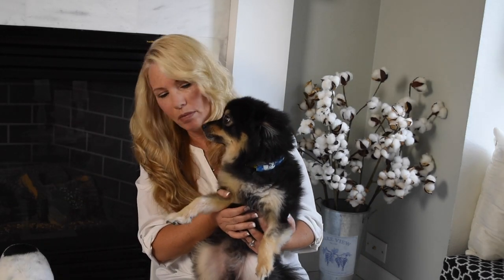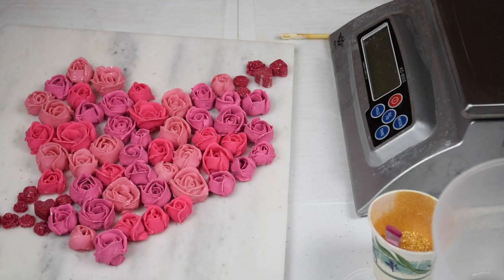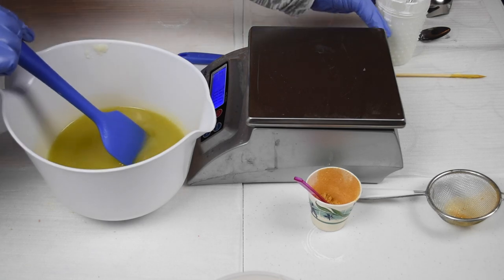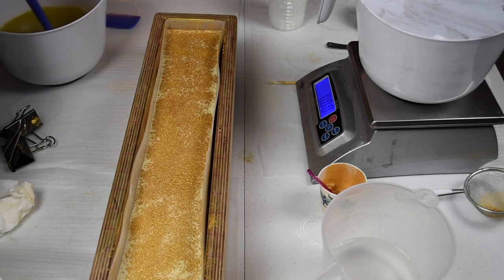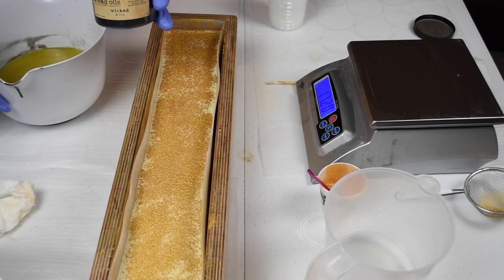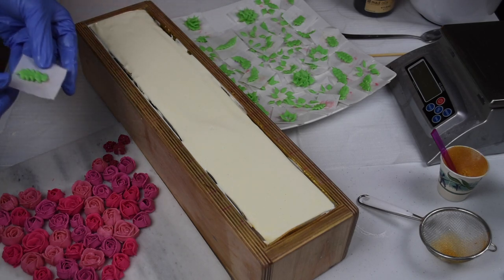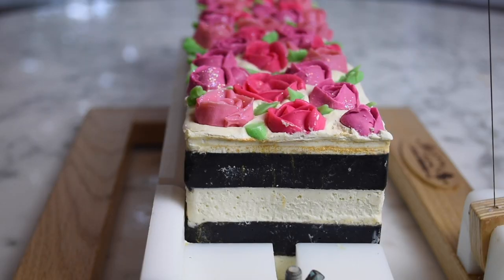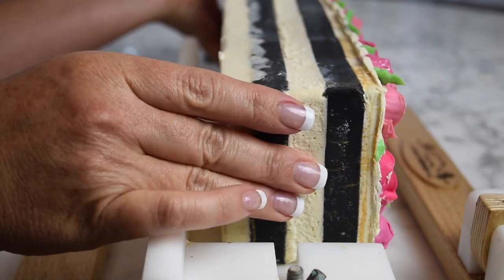Rose Soap // Saddlebrook Soapery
Making and Cutting Handmade Soap
Rose Soap
Piped Roses
Saddlebrook Soapery

Micas:
Pink Pearl (light pink flowers)    -TKB Trading
Cosmic Carolyn (med. pink flowers)   -TKB Trading
Wicked   -Mad Oils
Sister Golden Hair Surprise   -Mad Oils
Maniacal Pea Green   -Mad Oils

Fragrance:
Custom blend of 75% Island Spa - Crafters Choice
                               25% Raspberry Lemonade - Nature's Garden

 Simple ways to help:  Click on one of the Amazon links below to make a purchase of ANY product from Amazon.  No extra cost to you to help support the making of more videos!!

Stainless Steel Bath Bomb Molds

Aluminum Bath Bomb Molds

Trays 12 pack 10” x 14”

Large Pitcher

50 lbs. Citric Acid

10 lbs. Citric Acid

Coconut Oil

Witches Cauldrons for bath bombs

*Back in Summer
*Dreams
*Chill Day